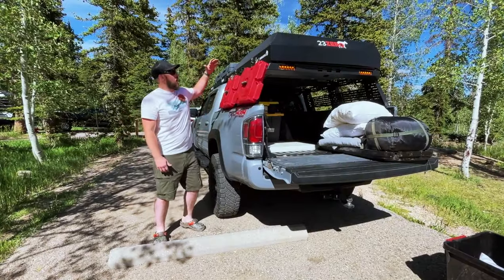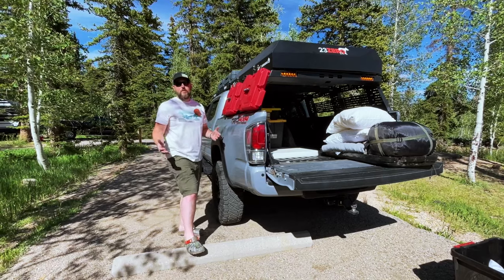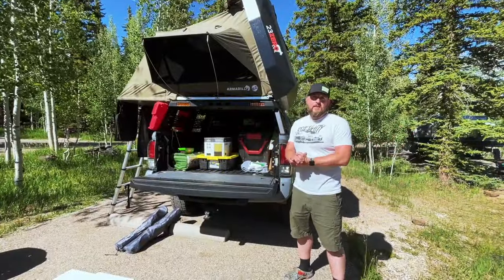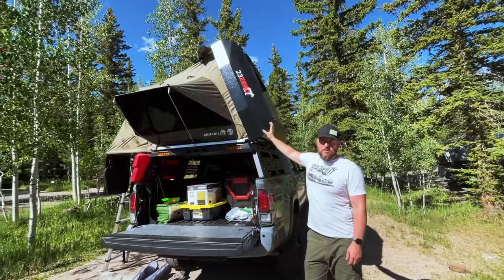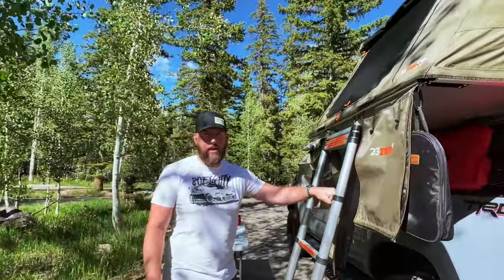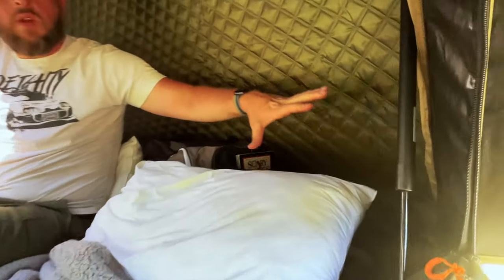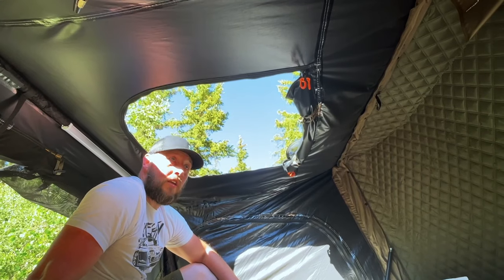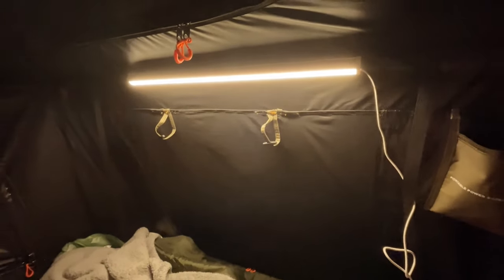23 Zero Armadillo A2 on a Toyota Tacoma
Come with me on my latest camping trip to Bryce Canyon and first time trying out the 23 Zero Armadillo A2 RTT. What do you think of the tent?

TacoClout Discout at checkout - "Mumfy"
Socials:
Film Gear:
Camera: Canon 90D
Tripod(s):
Manfrotto Pixi Evo 2
Gorilla Pod
Lens: Canon EF 10-18mm
Microphone:
Rode Video Micro